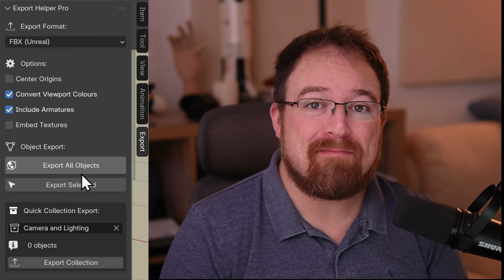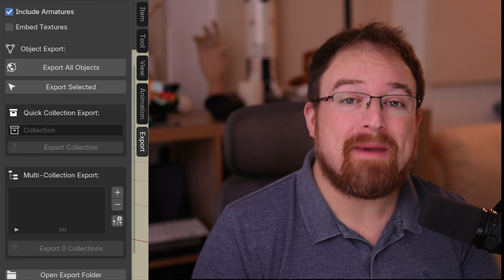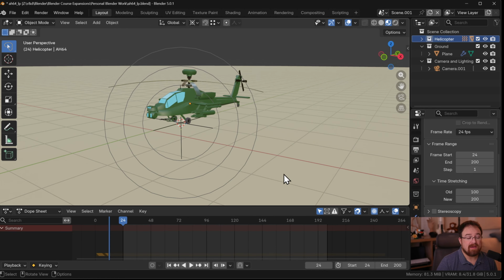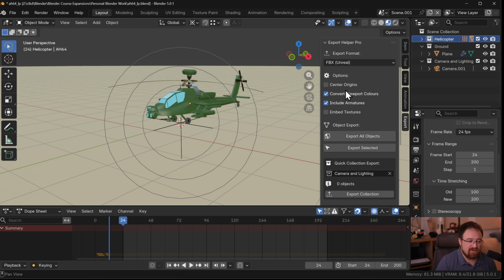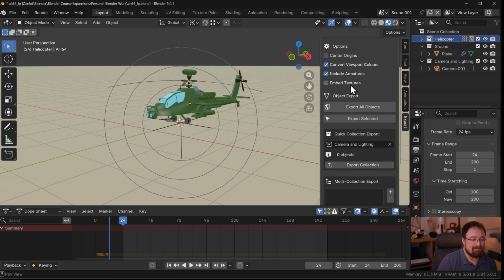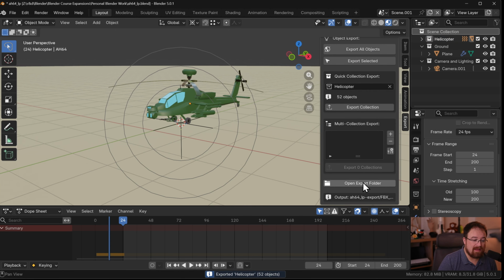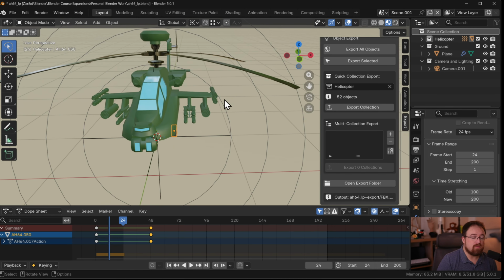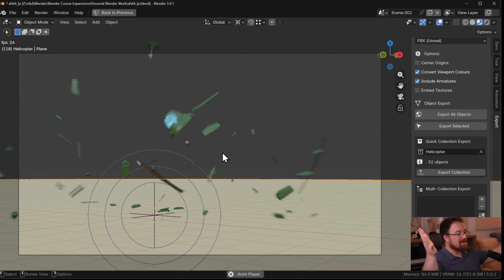Stop Manually Exporting From Blender - Use This Addon Instead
I rebuilt my 6-year-old export addon for Blender 5, inspired by the now-abandoned Embark Studios plugin. Export Helper Pro gives you a quick N-panel tab to export your assets in FBX, GLTF, or OBJ with options for centering origins, converting viewport colors, and more.

💻 THE PC:
AMD Ryzen 9950X3D
128GB DDR5
NVIDIA RTX 5090
1TB+ Samsung Pro SSD

⌚️Timestamps:
00:00 - Intro
00:19 - The Story Behind Export Helper
00:49 - What The Addon Does
01:33 - Installation Guide
01:46 - Panel Overview
02:16 - Export Modes Explained
02:48 - Demo: Exporting a Collection
03:37 - Outro

I recently discovered that Embark Studios, the makers of the Arc browser, also created a Blender plugin years ago. Excited, I rushed to GitHub only to find it hadn't been updated in six years. That discovery sparked something.

Six years ago, I also built an export helper addon for my modular workflow. It was well-received but a bit niche for most users. After seeing Embark's abandoned project, I dove into their code to see what they'd done back in Blender 2.8, then spent a week tearing apart my old project and rebuilding it for Blender 5.

Export Helper Pro is a handy N-panel export tab that lets you export from Blender in FBX, GLTF, or OBJ formats. Whether you want to export just your selection, a specific collection, or everything at once, this addon handles it. It's particularly useful for game developers getting assets into Unity, Unreal, or Godot.

The addon includes options to center origins before export, convert viewport colors to materials, include armatures for animated rigs, and embed textures into your GLTF or FBX files. It's 100% free right now and open for testing.